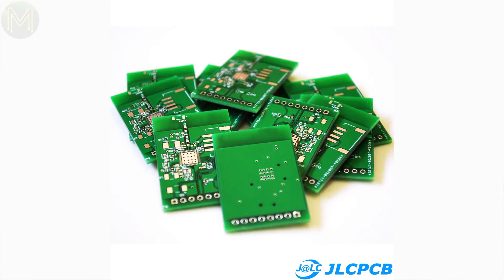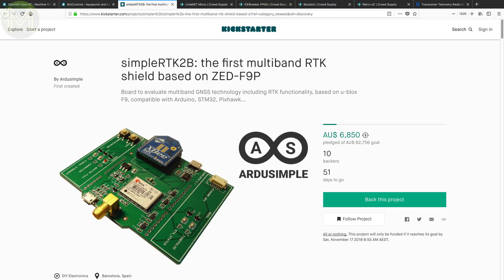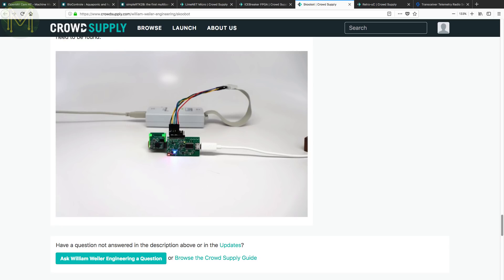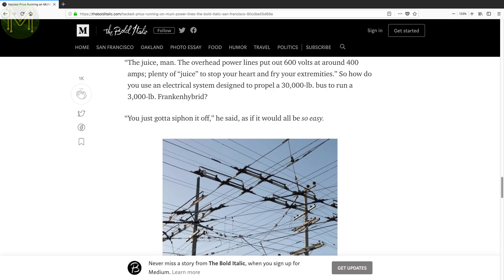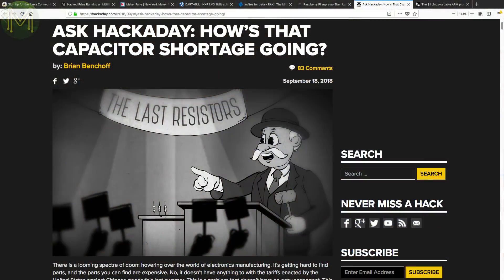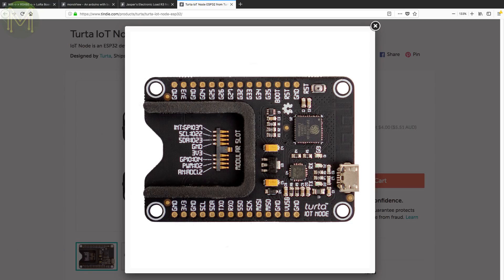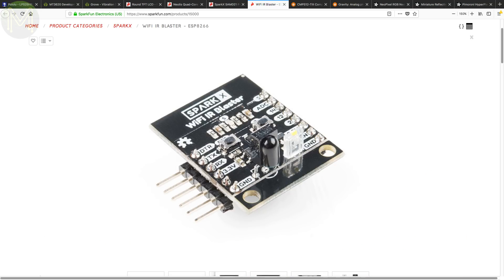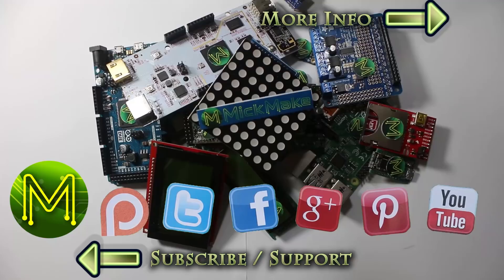#229 Weekly Roundup #59: New Maker Products // News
This week's roundup is pretty quiet, but understandable considering we have two major Chinese holidays and a massive MLCC shortage happening at the moment.